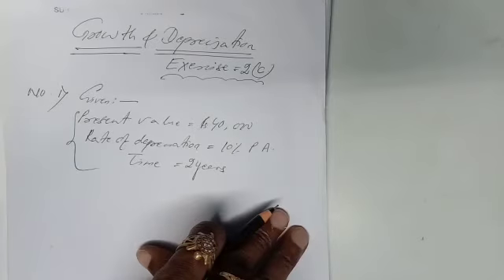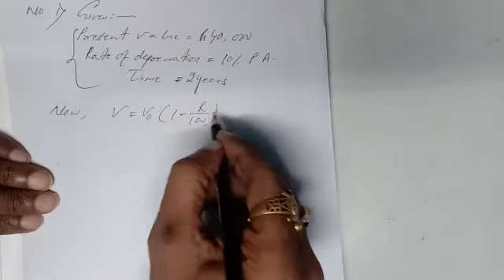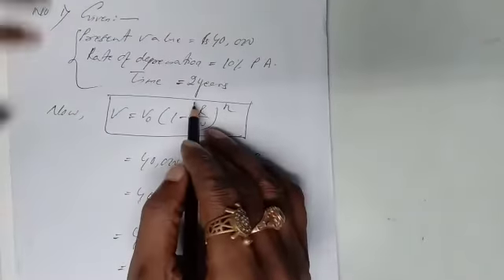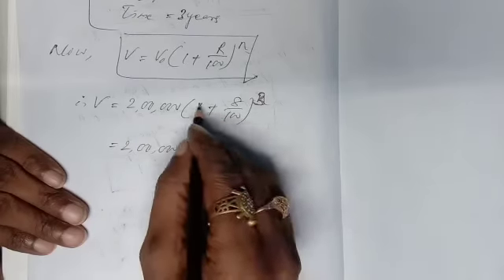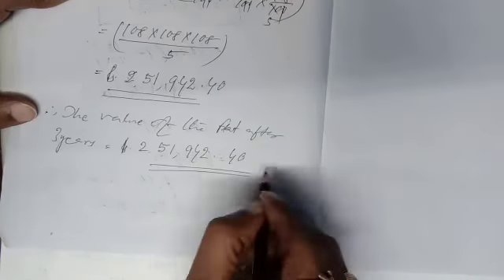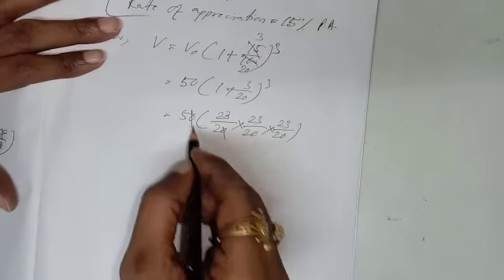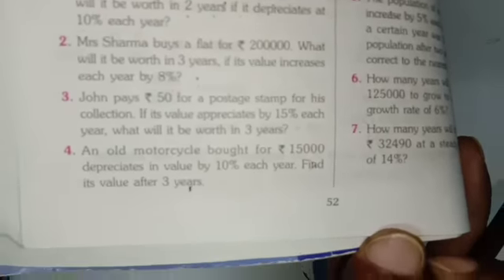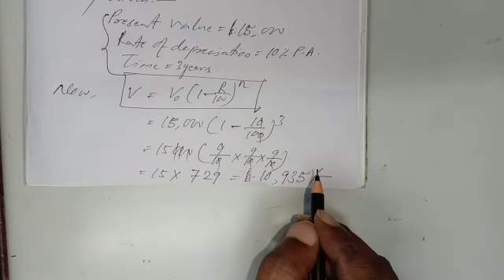Chapter = Growth and Depreciation for Class IX ( I.C.S.E.)